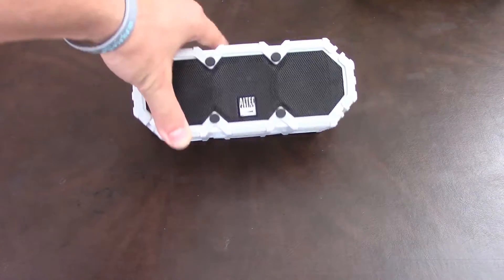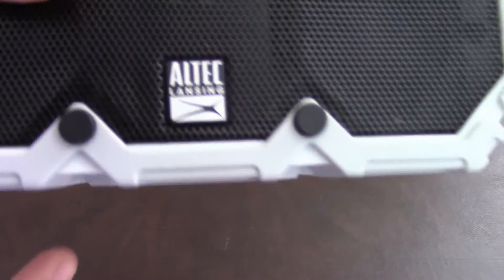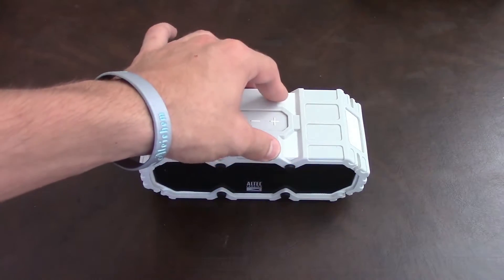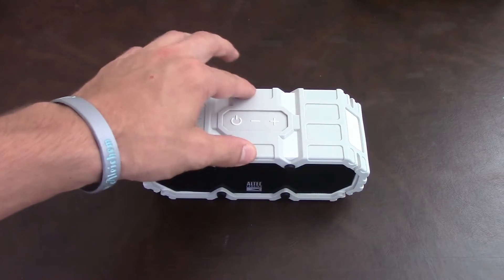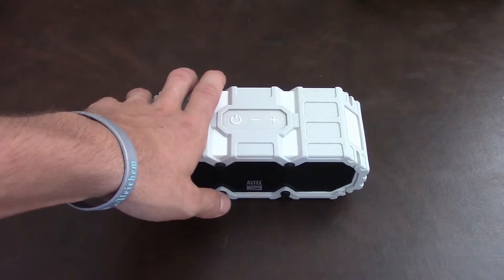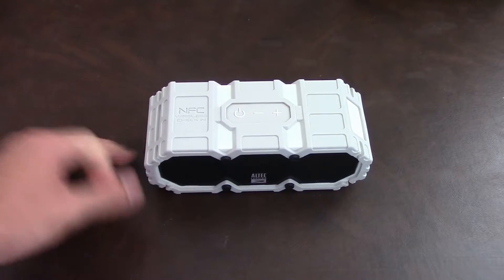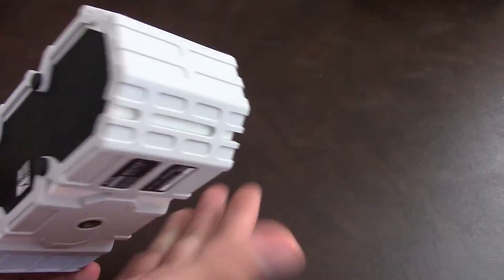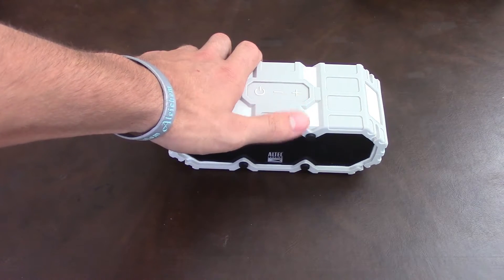1 Month Later: Altec Lansing Life Jacket 2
This is a 1 month later review of the Altec Lansing Life Jacket 2. It works the same as it did when I got it and I am still happy with the performance.